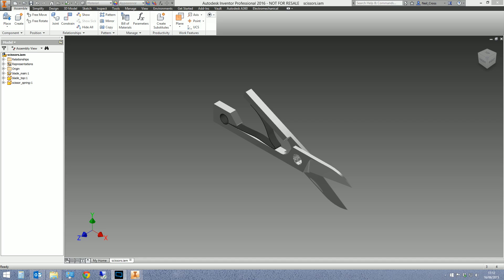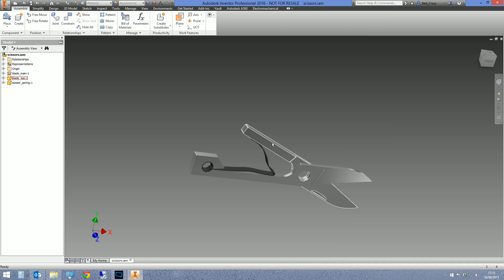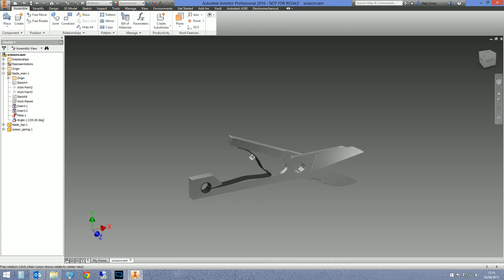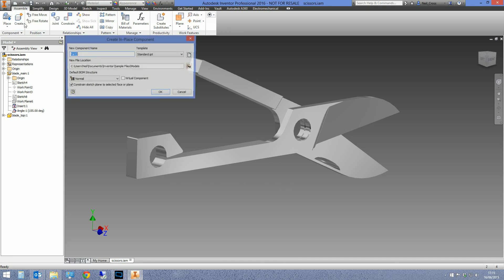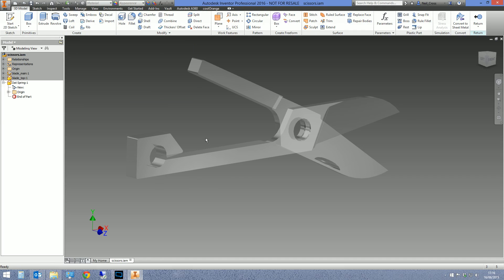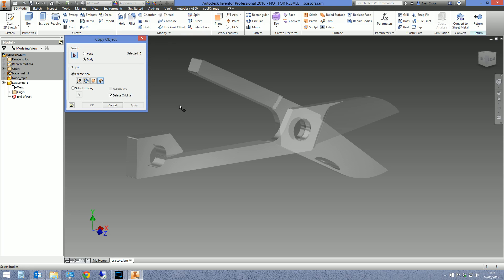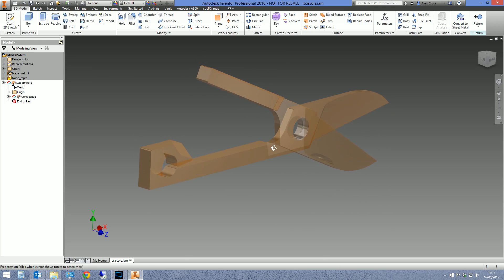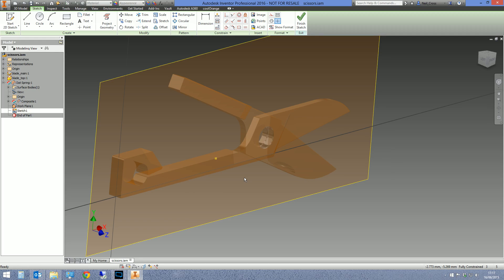Curved spring tutorial, it's adaptive too! | Autodesk Inventor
An Autodesk Inventor tutorial on how to model a *proper* adaptive curved spring/coil, using the freely available Inventor sample files.  This is not a rigid spring using bend part, this method will allow a curved spring to compress and stretch.